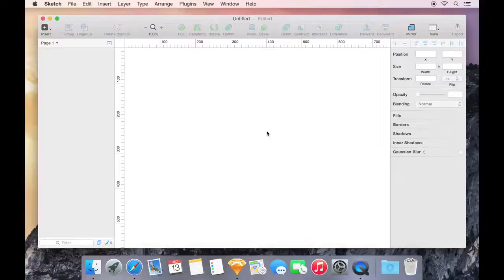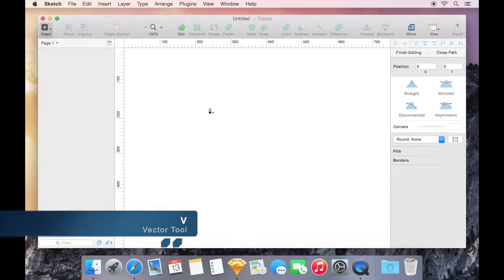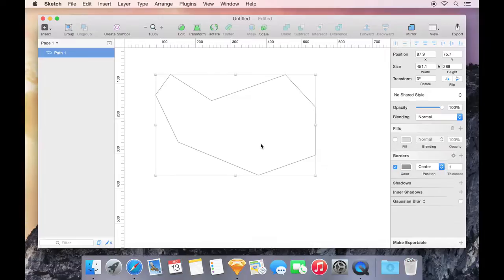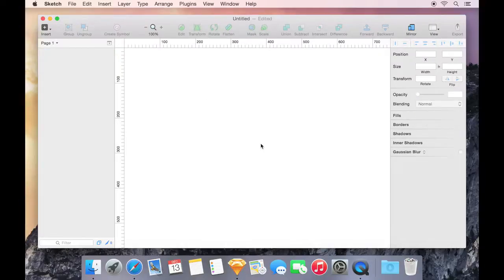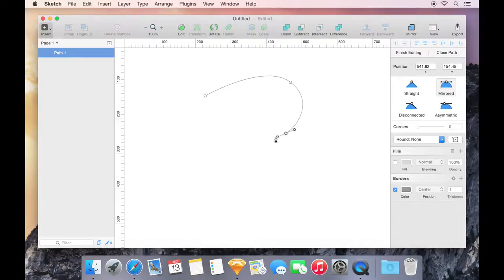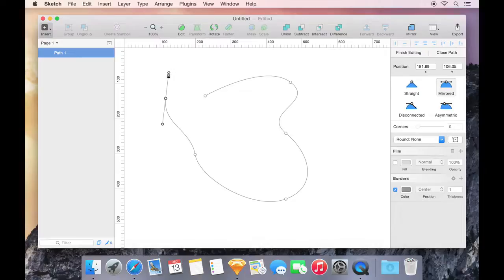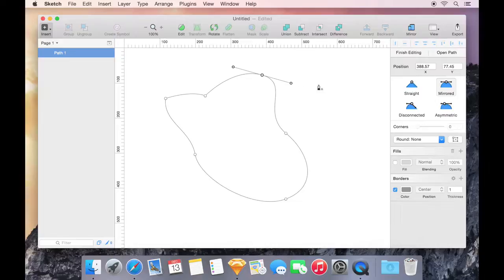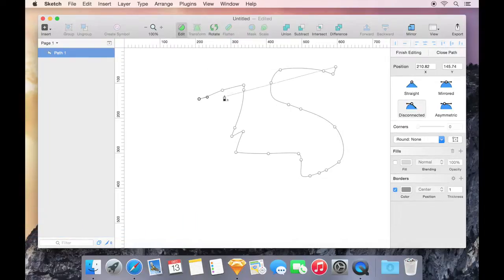Drawing Vector Shapes